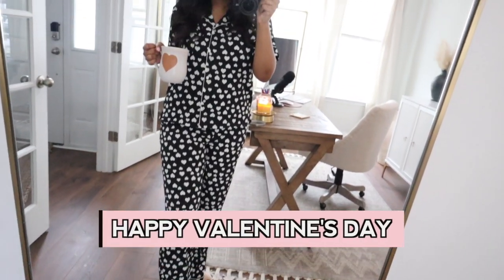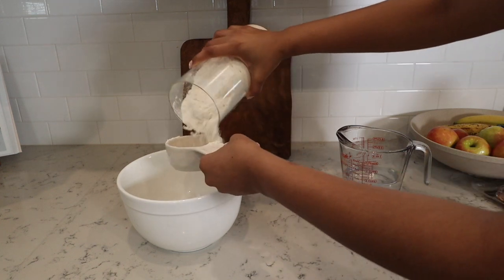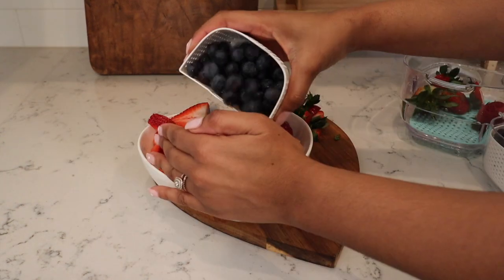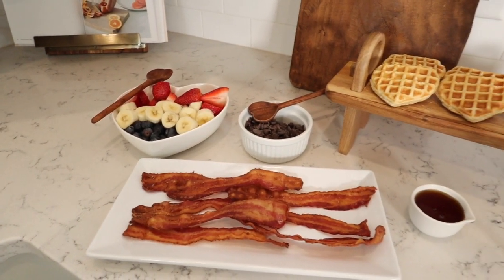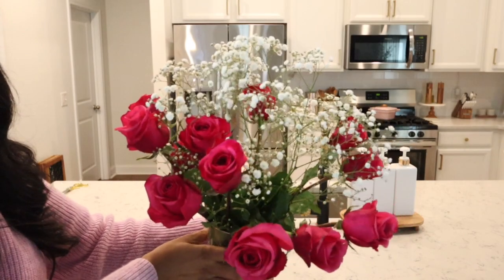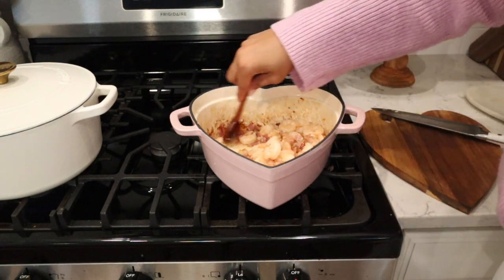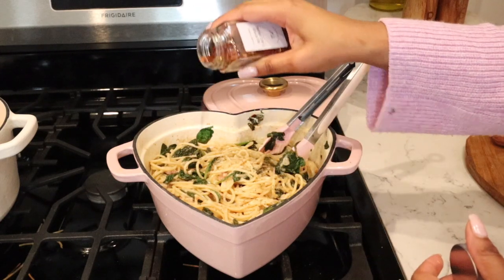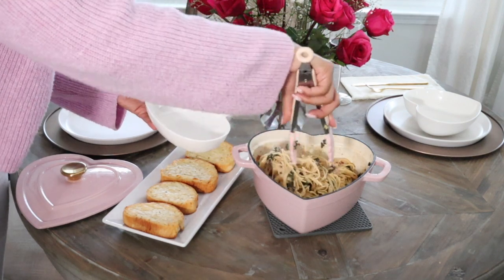ALL THINGS VALENTINE'S DAY 💗VALENTINES INSPIRED VIDEO & MEAL IDEAS // LoveLexyNicole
Hey friends! In today's video I wanted to share a couple of Valentine's Day meal ideas that you can have! We cook up a super cute and delicious brunch and also an easy pasta recipe that you can have on date night or on Valentine's Day.

Perfect bacon
-Line a baking sheet with foil and add bacon. Bake at 400 degrees for about 15-20 minutes

Valentine's mimosa
1 part strawberry lemonade
1 part dry champagne

Creamy Lemon Garlic Pasta
Ingredients:
-12 ounces spaghetti
-1 pound of shrimp
-6 slices of bacon ( I recommend applewood)
-1/4 olive oil
-4T garlic (about 8 small cloves)
-1-2t red pepper flakes depending on how spicy you want it
--2t of black pepper, plus more to taste
-1 1/2C parmesan cheese (freshly grated if possible, it melts better and taste better)
-1 bags of baby spinach

Directions
-In a large pot salt water and bring to a boil. Then add pasta and follow cooking instructions. Remember to reserve 1 cup of pasta water before draining
-In a large pot add chopped up bacon and cook until lightly browned
-add shrimp and cook for about 5-7 minutes with bacon until shrimp becomes cooked and crispy
- Mince and add fresh garlic and cook until fragrant. Add olive oil, lemon juice, salt, pepper, chili flakes. Then add spinach and cook until spinach becomes wilted. Add one bag let it wilt and then add the other bag.
-Add drained pasta to pot and begin to mix adding reserved pasta water and parmesan cheese. Continue to mix until all cheese and pasta water has been added. Make sure the pasta is well coated with the sauce
Optional: serve with garlic bread

Heart shape bowl, cutting board, spoons and MORE! ( all under the valentine's day tab)

Heart waffle maker